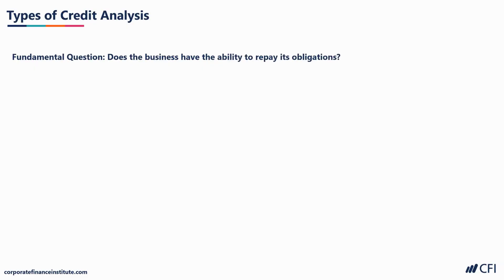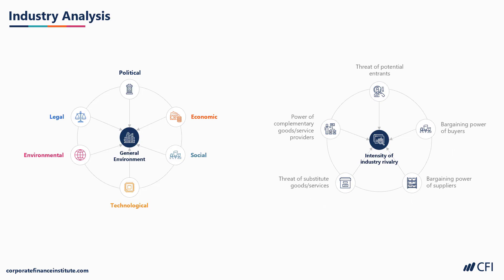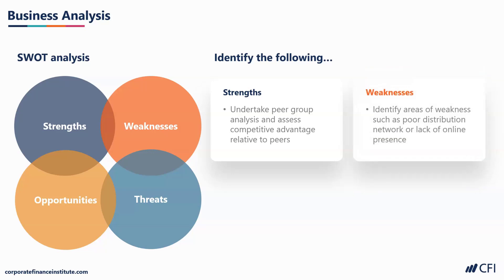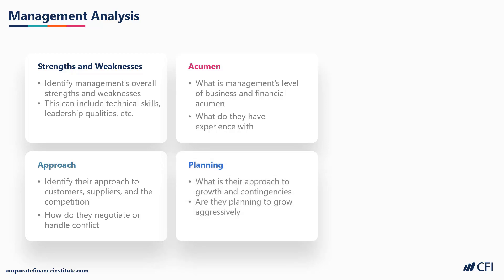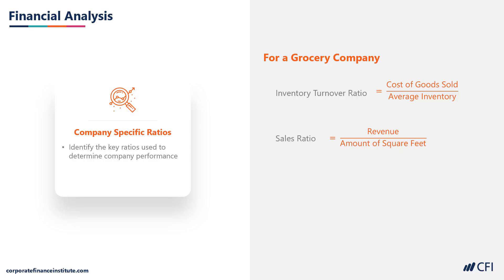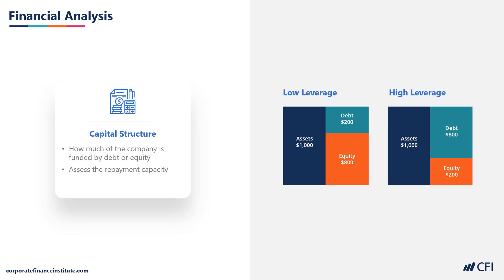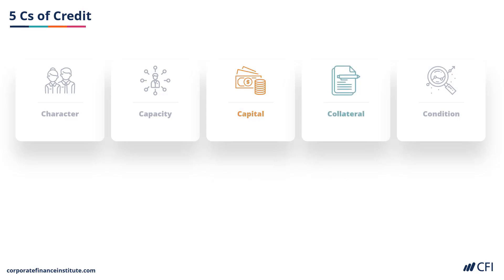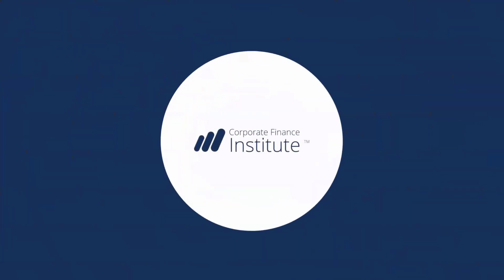Credit Analysis | Fundamentals of Credit (Part 4)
Chapters:
00:00 - Introduction
01:33 - Industry Analysis
03:24 - Business Analysis
05:07 - Management Analysis
06:48 - Financial Analysis
09:45 - The Importance of Questions
11:07 - 5 Cs of Credit
13:10 - What is Credit
13:34 - Types of Loans & Credit Analysis

Enroll in the full course to earn your certification and advance your career

This Fundamentals of Credit course will give an overview of the key concepts you need for a high powered career in commercial banking, credit rating, private lending, insurance, corporate credit, and much more. In this course, we will discuss the definition of credit and the benefit of using credit as a source of funding for the company. We will look at different types of credit, interest and loans. We will compare the pros and cons associated with different loans. From there, we will explore the possible career paths of a credit analyst. We will look at the roles and responsibilities of credit analysts for different employers. Then, we will go through the general lending process and explain how a credit analyst evaluates risk. We will provide an overview of industry analysis, business analysis, management analysis, and financial analysis.

CFI is a world-leading provider of online financial analyst certification and training programs and the FMVA® designation. CFI’s financial modeling courses, programs, and certifications have been delivered to tens of thousands of individuals around the world to help them become world-class financial analysts. The financial analyst certification program begins where business school ends to teach you job-based skills for corporate finance, investment banking, corporate development, treasury, financial planning and analysis (FP&A), and accounting. CFI courses have been designed to make the complex simple by distilling large amounts of information into an easy-to-follow format. Our training will give you the practical skills, templates, and tools necessary to advance your career and stand out from the competition.